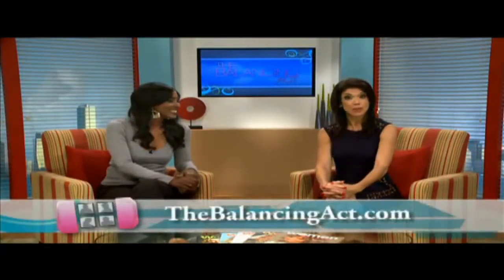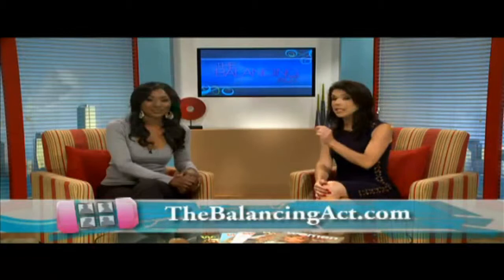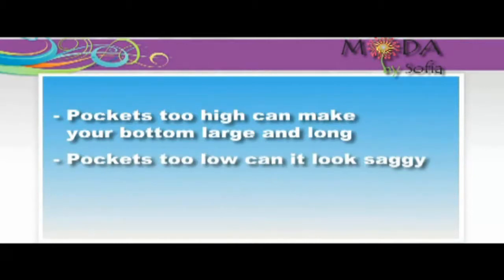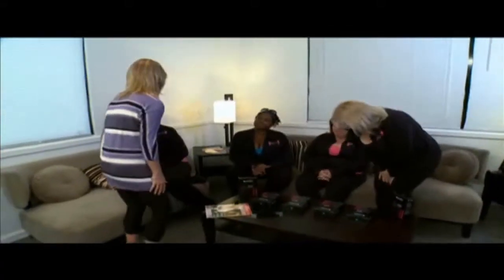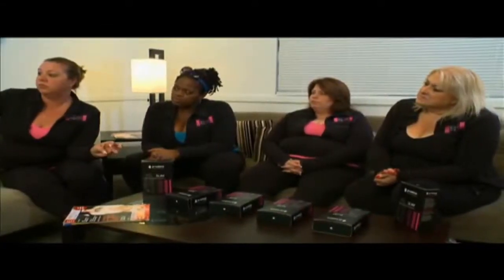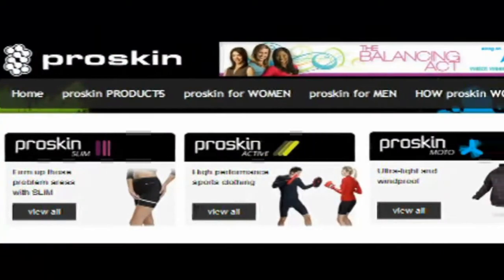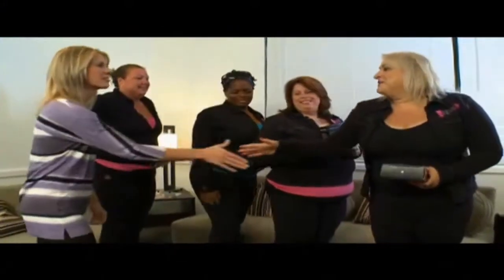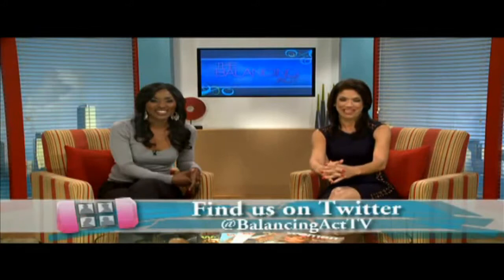Proskins Slim Lifetime TV - Balancing Act